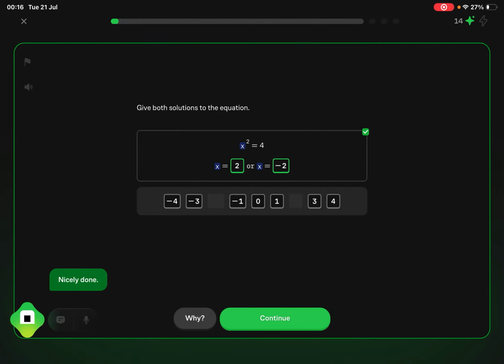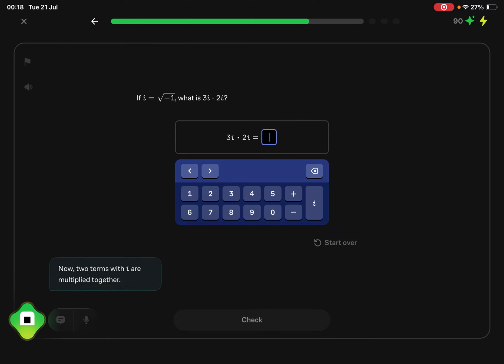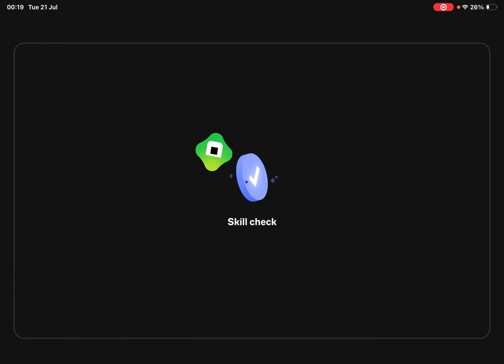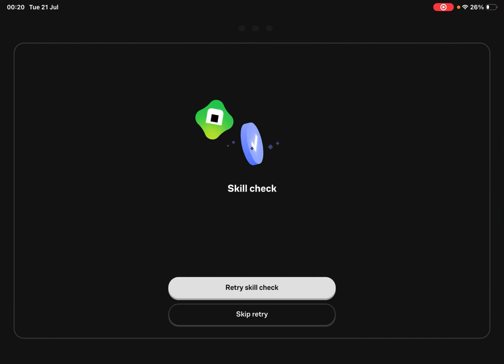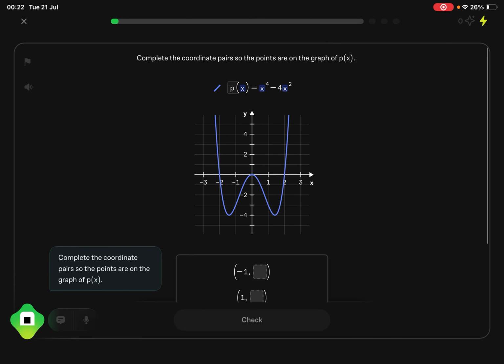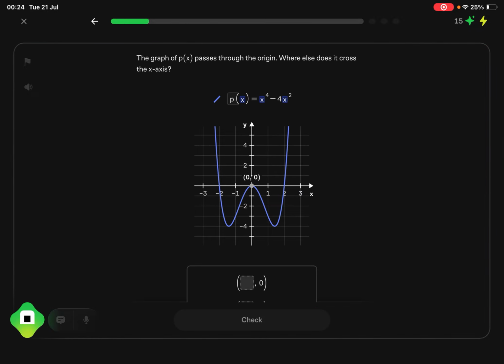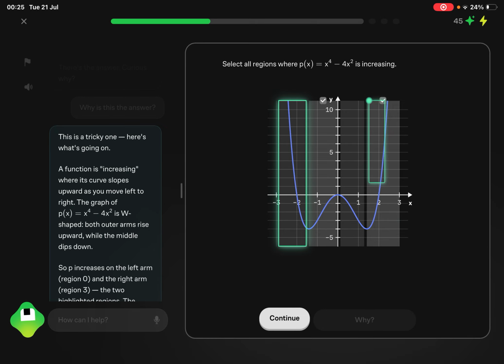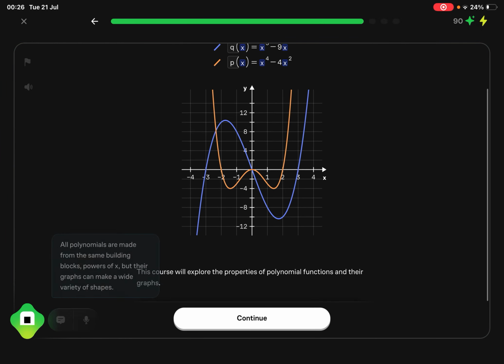Brilliant engineering D